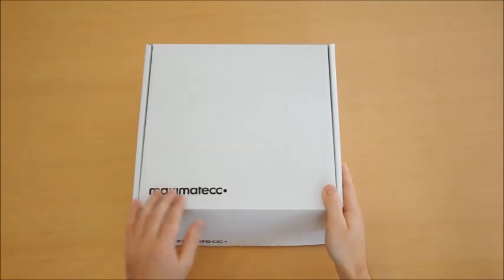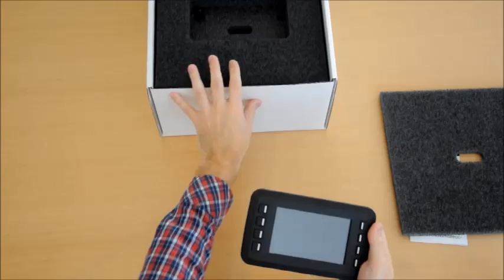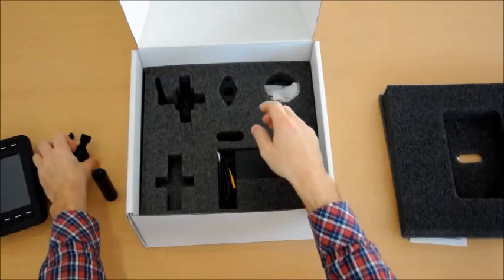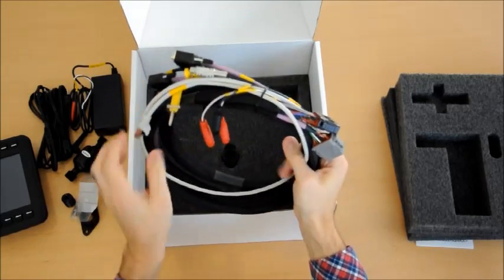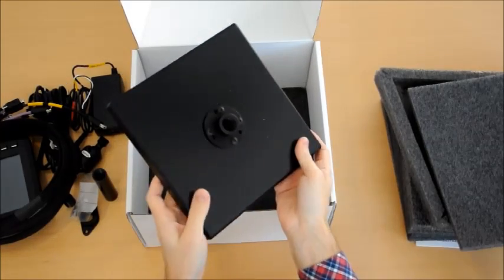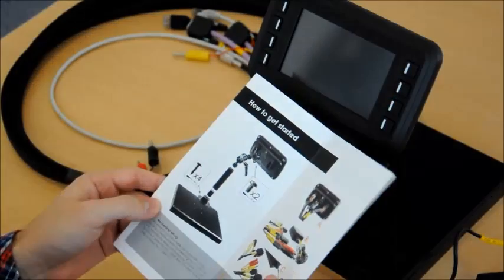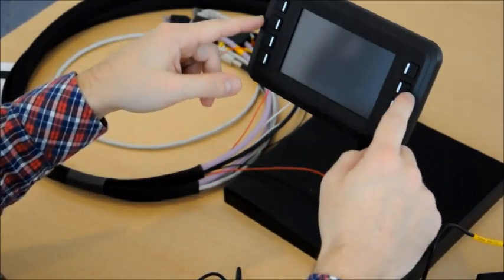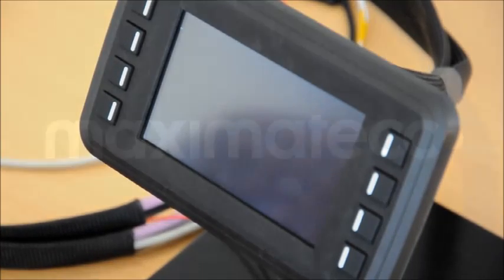Unboxing of 5in full-color display CCpilot VC by CrossControl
The new CCpilot VC is the latest addition to the CrossControl Vision line of displays, a product line that enables a premium user experience in cost sensitive equipment and applications. The combination of a screen with excellent readability, multifunctional capability and a powerful and open software platform makes CCpilot VC a platform for next generation Human-Machine Interaction systems.

See the unboxing of CCpilot VC and how to get started with our "Getting started kit"!